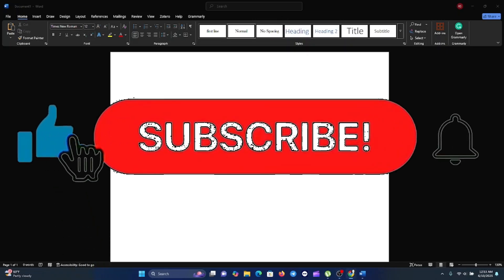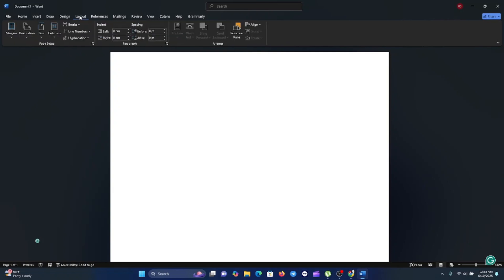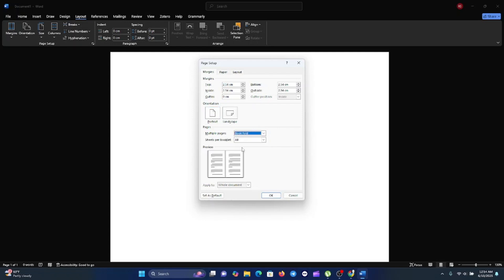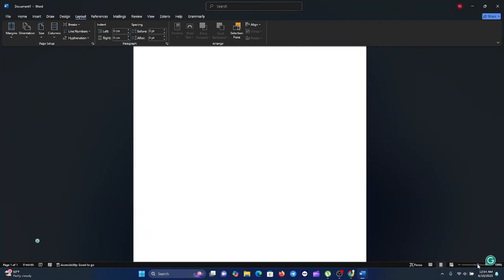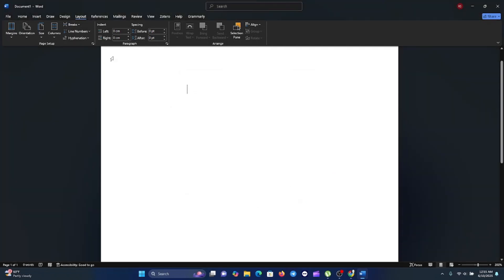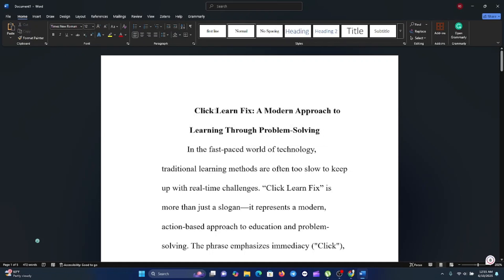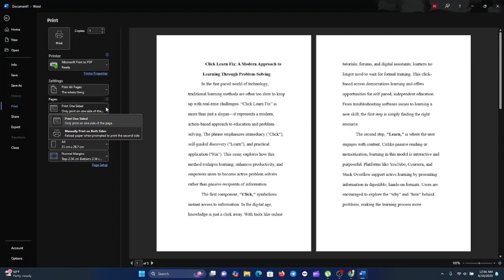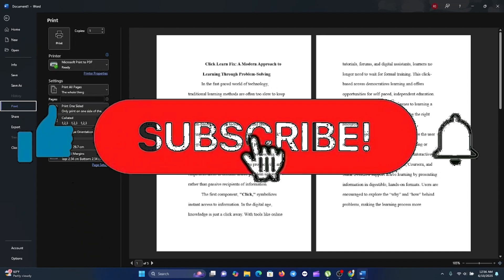How to Print & Fold a Booklet in Word Without Messing It Up!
Want to print and fold a booklet using Microsoft Word? This full tutorial walks you through setting up a booklet layout, designing your content, and printing it correctly on both sides. Whether you're making a program, brochure, or mini-book, this guide makes it easy.